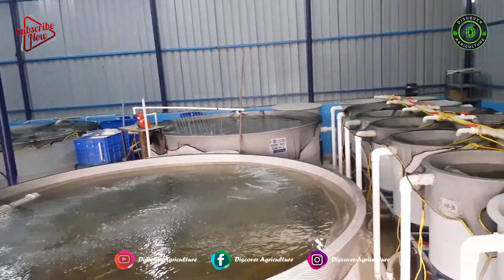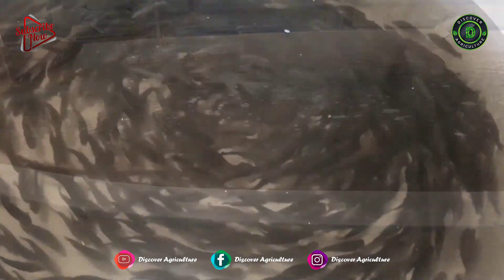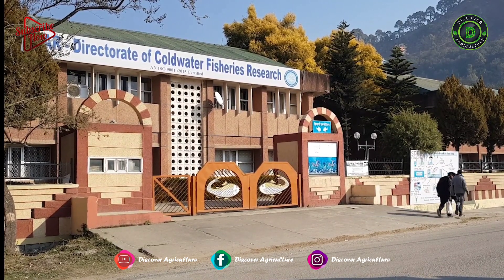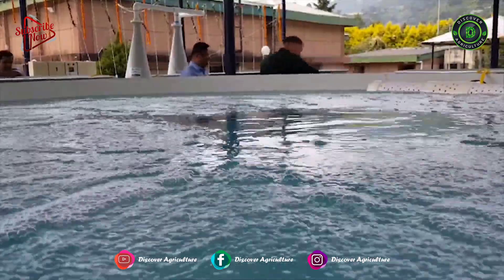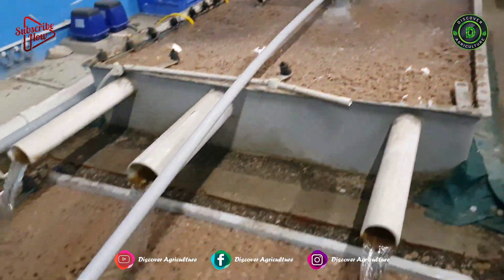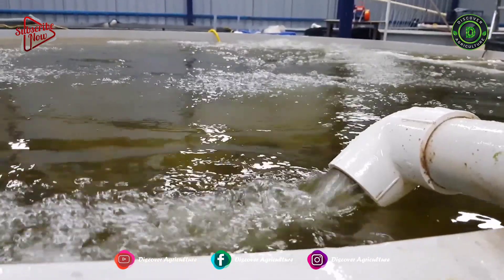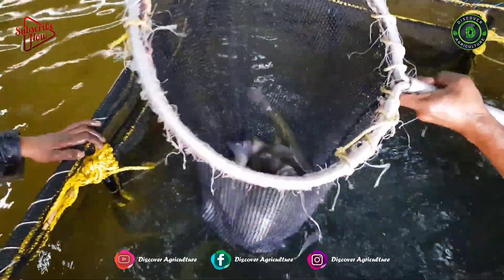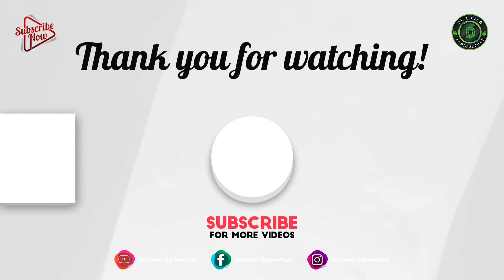Recirculatory Aquaculture System (RAS) | Rainbow Trout Fish farming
Farmers in Kashmir are taking up rainbow trout farming, tempted by high returns. Fish farms in many states get lakhs of eyed ova of rainbow trout from Kokernag fisheries farm in J&K, and make a neat profit from selling the grown fish. Why has trout farming become so popular?

Rainbow trout is rich in protein and is said to boost immunity, another reason for its popularity. Trout farmers create artificial ponds on land to raise the fish. Rainbow Trout Fishes can be grown in Recirculatory Aquaculture System (RAS)

Video Credits: ICAR DCFR BHIMTAL